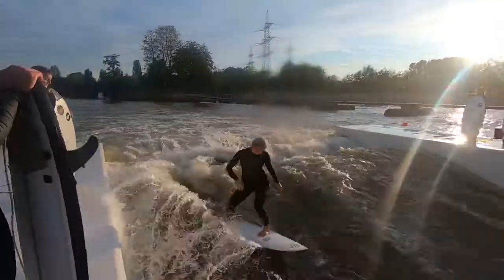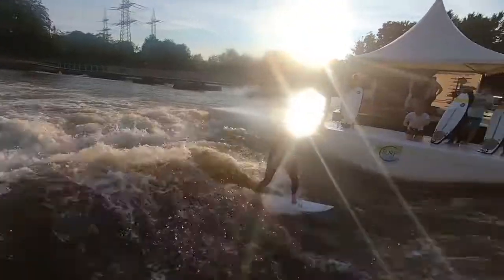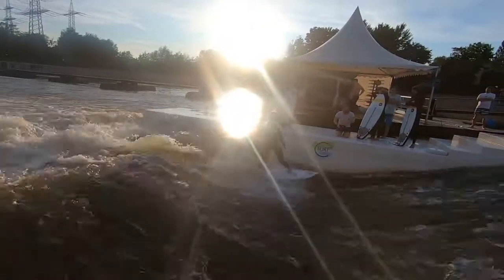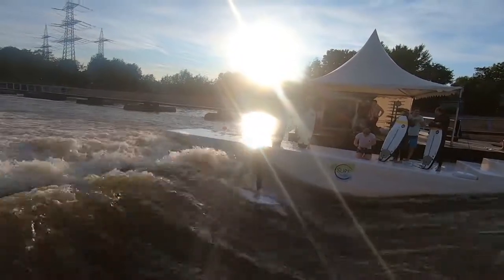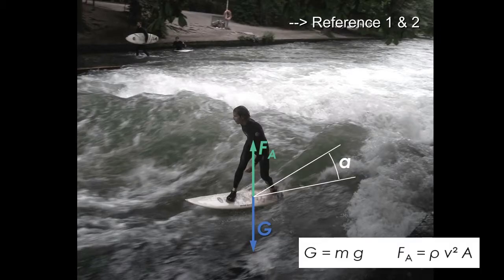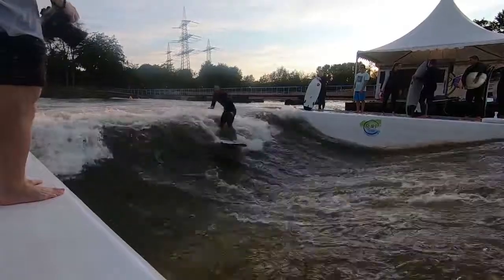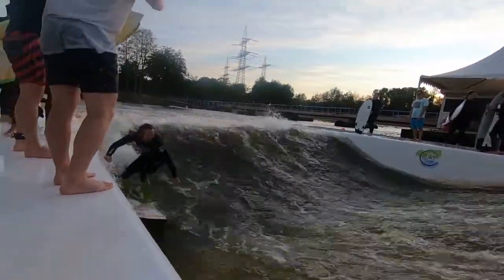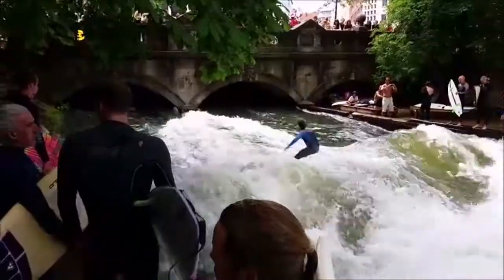Physics of River Waves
This video discusses fundamentals on river waves for surfing.